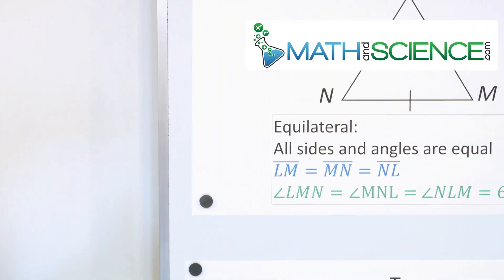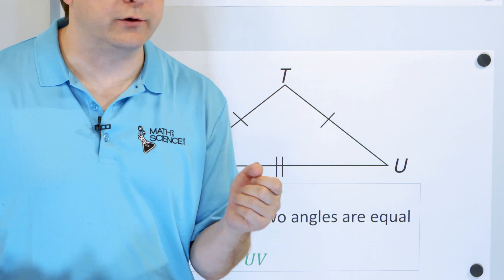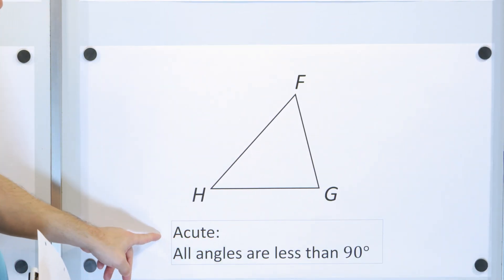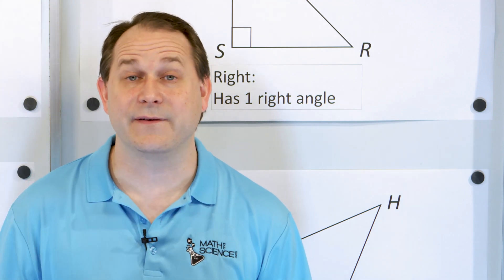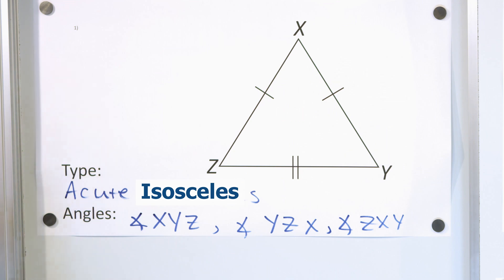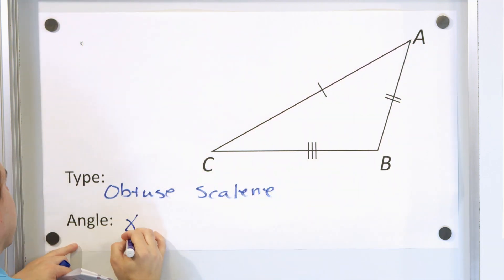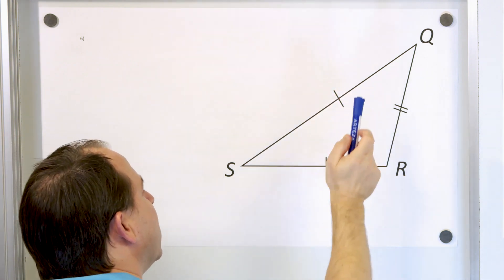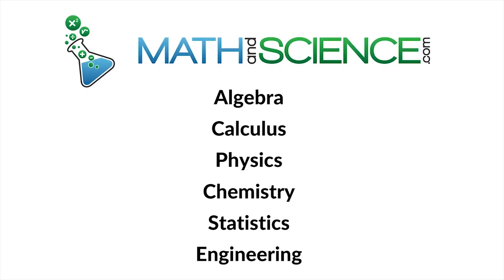Classifying Triangles - Scalene, Equilateral, Isosceles, Right Triangles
Welcome to our informative YouTube video on classifying triangles! In this comprehensive tutorial, we dive into the fascinating world of triangles and equip you with the knowledge to confidently classify them based on their properties.

Whether you're a student struggling to differentiate between equilateral and isosceles triangles or an enthusiast seeking a deeper understanding of geometric shapes, this video is your ultimate guide to mastering triangle classification. Our expert instructor breaks down complex concepts into simple explanations, ensuring that you grasp the essence of triangle properties.

Join us as we explore the various types of triangles, including equilateral, isosceles, scalene, acute, right, and obtuse triangles. Through interactive visuals and real-world examples, we demonstrate how to identify these triangle types based on their side lengths and angles.

We unravel the secrets behind the angles of triangles, including the sum of angles in a triangle and the relationships between angles in different types of triangles. Additionally, we discuss the Pythagorean theorem and its role in determining triangle classifications.

With our comprehensive explanations and step-by-step examples, you'll develop a solid foundation in triangle classification, empowering you to tackle geometry problems with ease. We provide useful tips and tricks to help you quickly recognize and classify triangles in various contexts.

Don't let triangle classification baffle you any longer. Join us for this illuminating tutorial and unlock the power to confidently classify triangles like a geometry master.